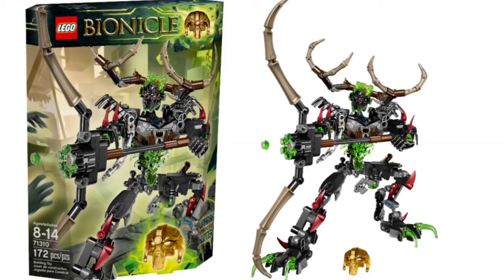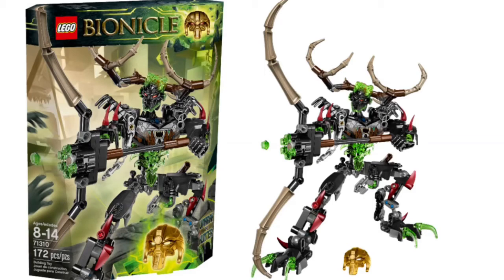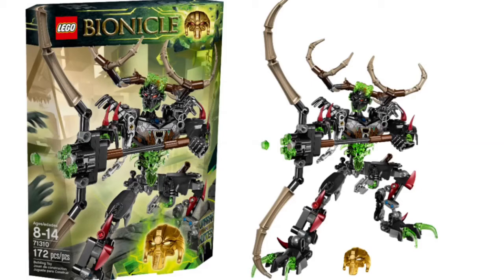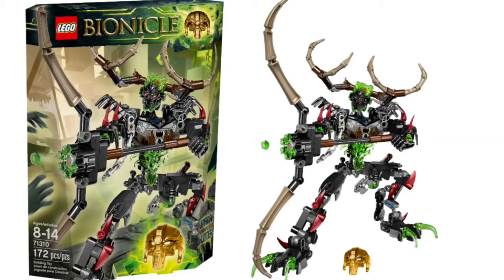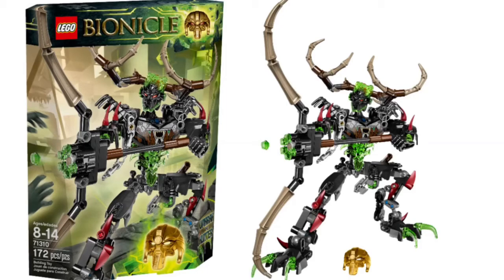Lego News: Leaked Images of Bionicle Summer 2016 sets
My Instagram is aydanc15 or toa okoto